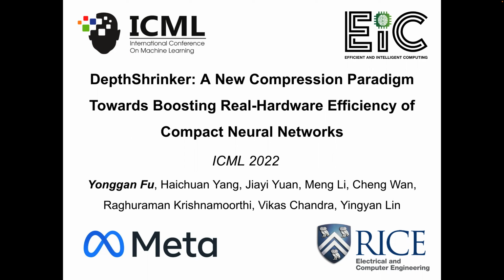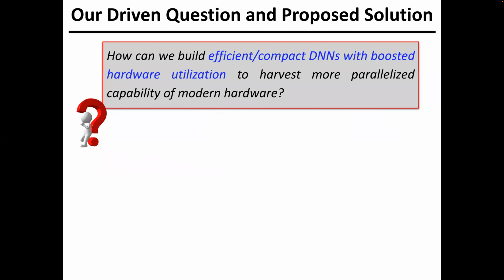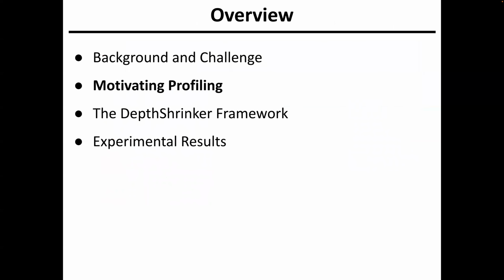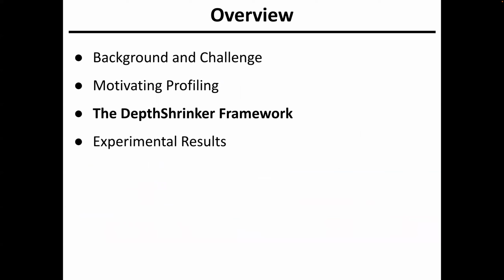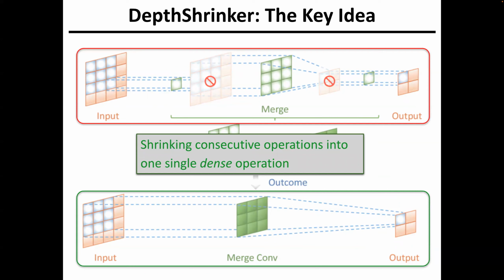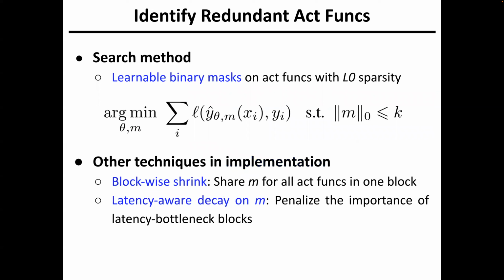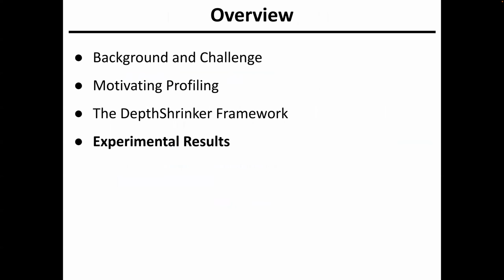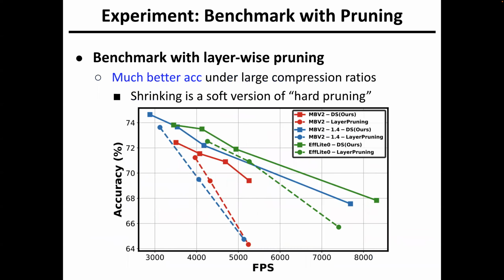2022ICML DepthShrinker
[ICML 2022] "DepthShrinker: A New Compression Paradigm Towards Boosting Real-Hardware Efficiency of Compact Neural Networks", by Yonggan Fu, Haichuan Yang, Jiayi Yuan, Meng Li, Cheng Wan, Raghuraman Krishnamoorthi, Vikas Chandra, Yingyan Lin.